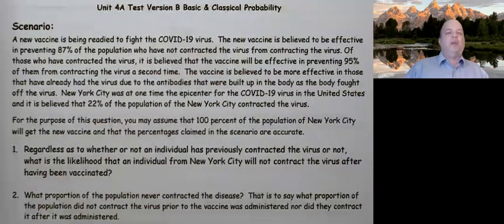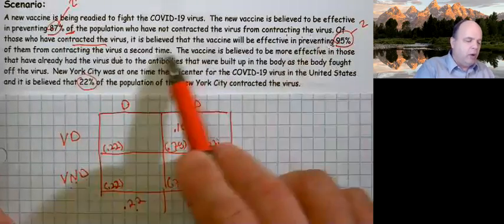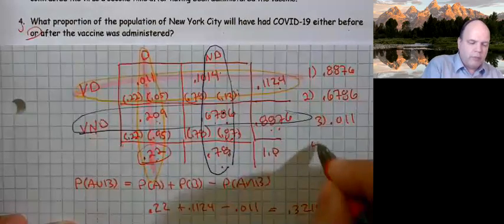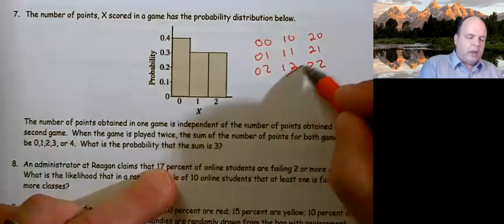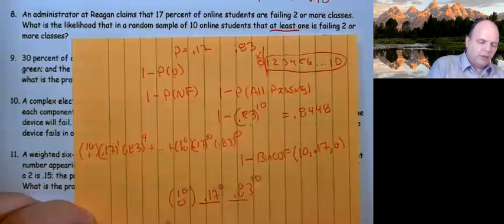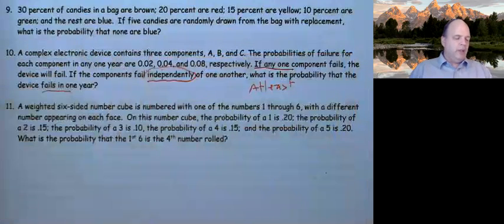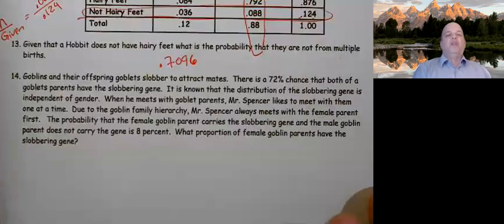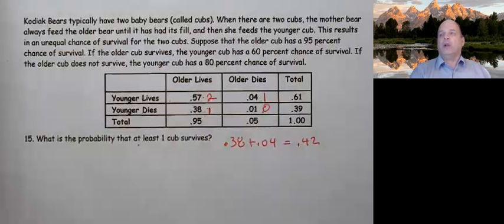Basic & Classical Probability Test Version B